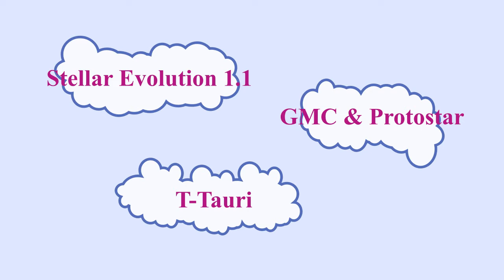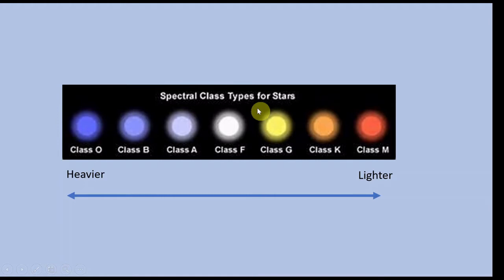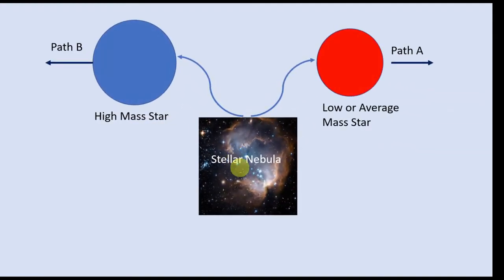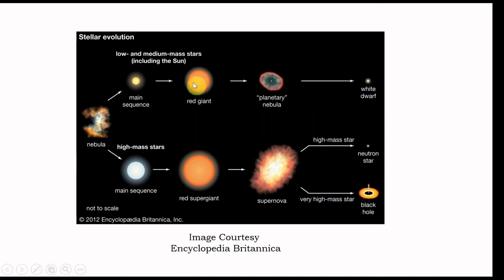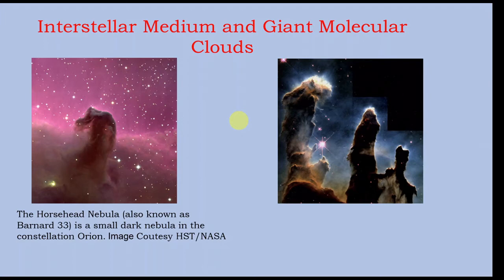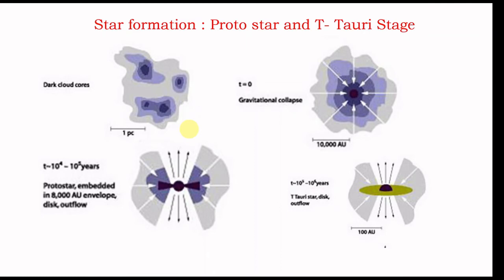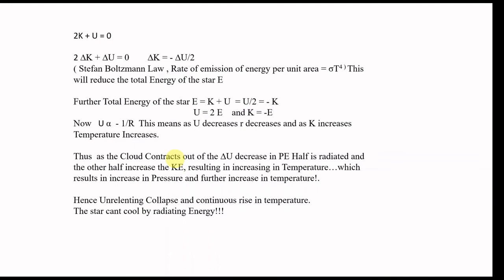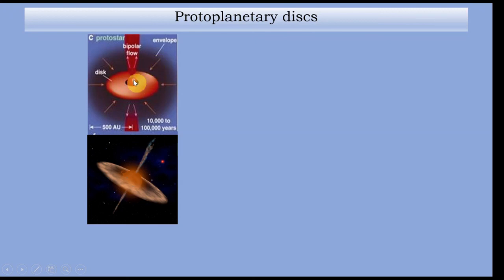Stellar Evolution 1 1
In this first video on Stellar Evolution, I am describing the formation of a star from a Giant Molecular Cloud up to the Main sequence stage.